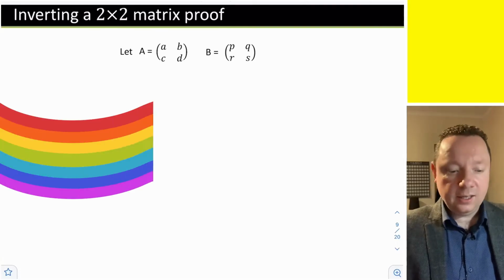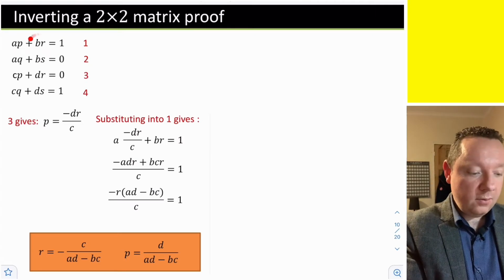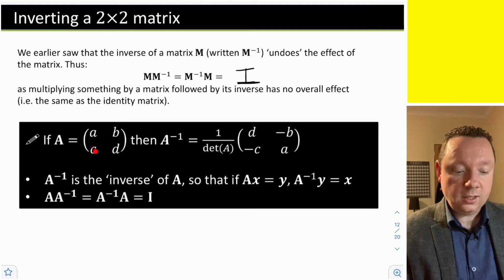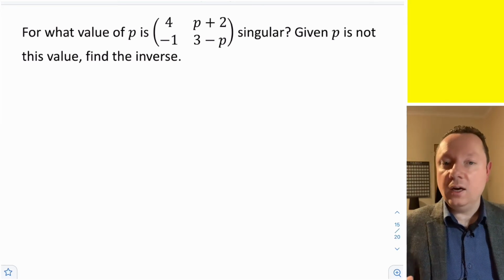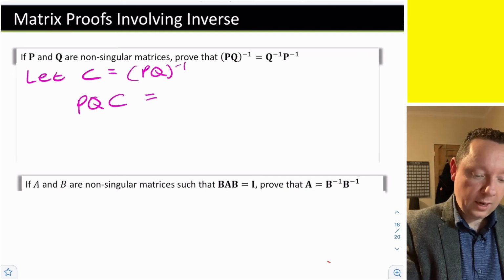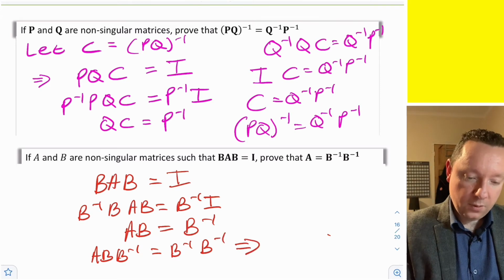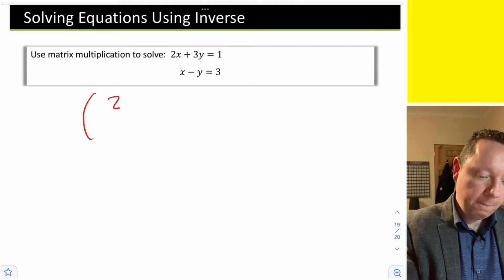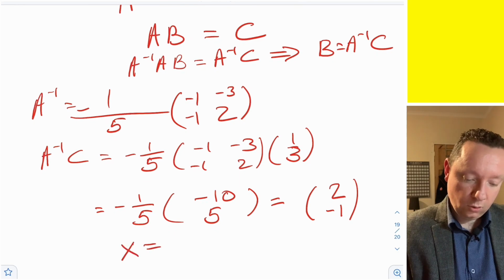Matrices| Inverse Of A 2x2 Matrix Proof And Examples | AH Maths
This video will show a proof of the inverse of a 2x2 matrix. We will look at how the determinant of a matrix determines if the inverse of a 2x2 matrix exists. We will show an algebraic proof of the inverse of a 2x2 matrix. This video includes practice questions on finding the inverse of a 2x2 matrix. Further questions involve using the inverse of a matrix in questions that involves proofs. This will involve multiplying both sides of a matrix equation by the inverse which will allow us to manipulate the equations algebraically. We will also look at solving systems of equations using the inverse of a matrix.

0:00 - Inverting a 2x2 matrix proof

3:51 - Formula for inverse of a 2x2 matrix.

4:28 - Practicing finding the inverse of a 2x2 matrix.

4:59 - Basic examples of finding the inverse of a 2x2 matrix.

6:20 - Example finding an unknown using properties of inverse.

6:49 - Example of a matrix proof by multiplying both sides of an equation by the inverse.

9:39 -Further matrix proof using inverse of a matrix

10:41 - Example matrix proof using inverses

12:25 - Using the inverse of a matrix to solve a system of equations. Copyright © Scottish Qualifications Authority.